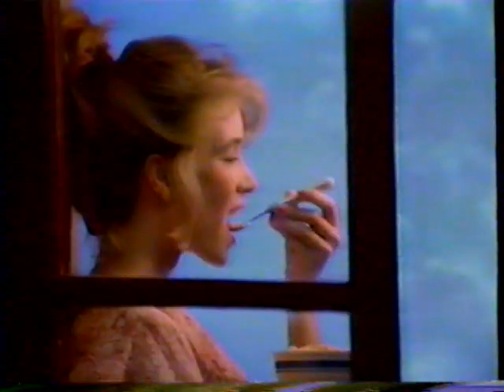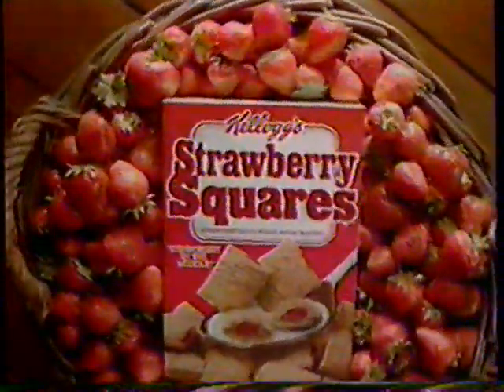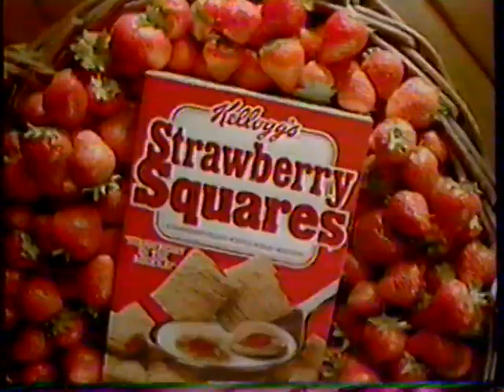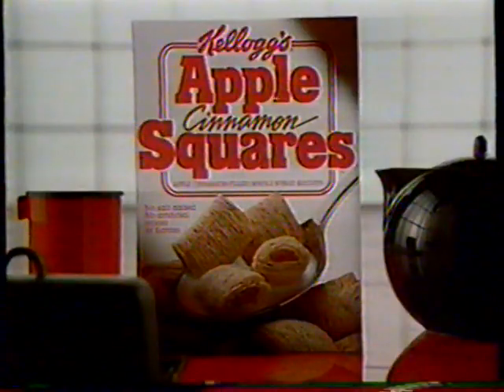1988 Kellogg's Strawberry Squares "There's strawberry in the middle" TV Commercial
This Commercial aired on March 28th, 1988. It appeared during a broadcast of "Wiseguy" on WITI Channel 6 in Milwaukee Wisconsin.